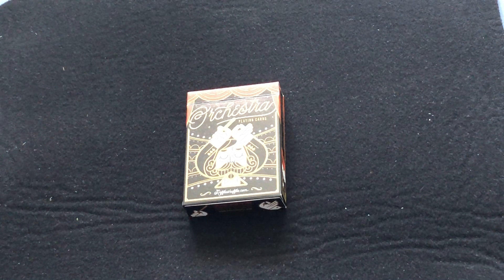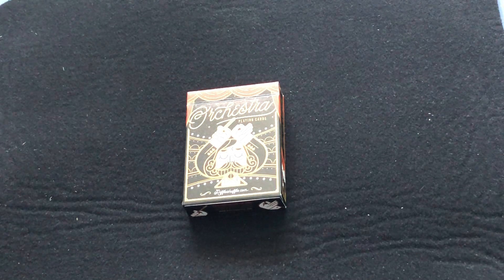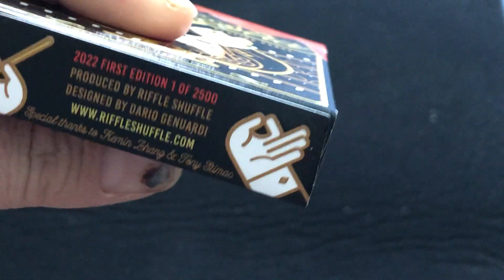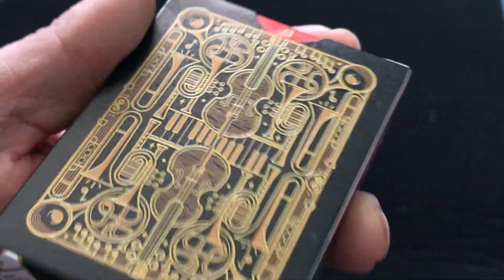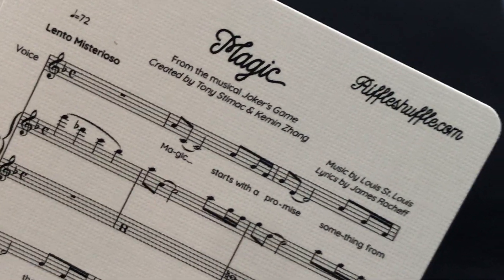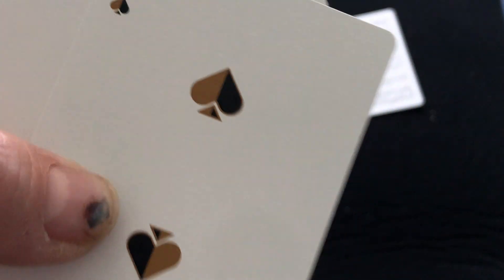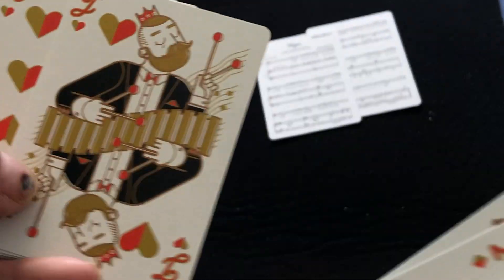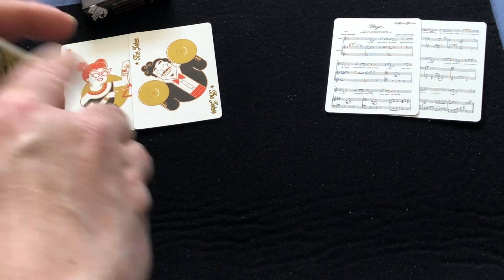Orchestra Deck Review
Pretty cool deck.

Want to send me something? Here is my PO address:
Victor Miranda
Canada

Card Game
Deck Review
How To Play
Unboxing
Board Game
Cartamundi
USPCC
Board Game Geek
Kickstarter